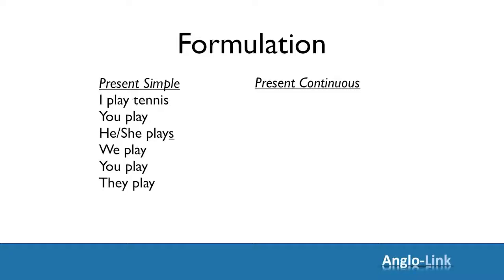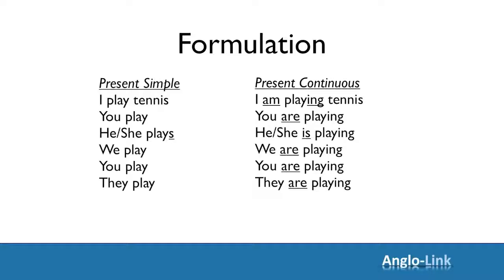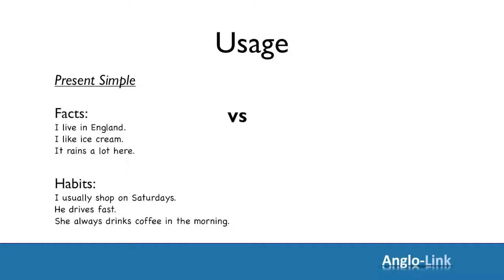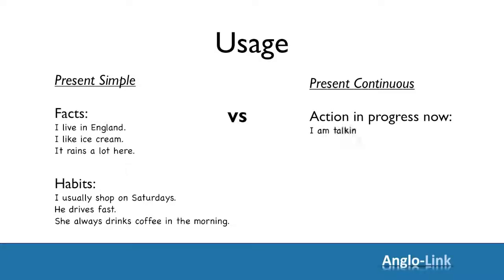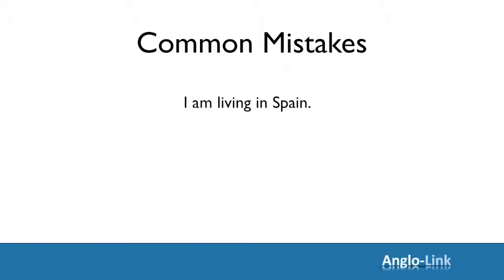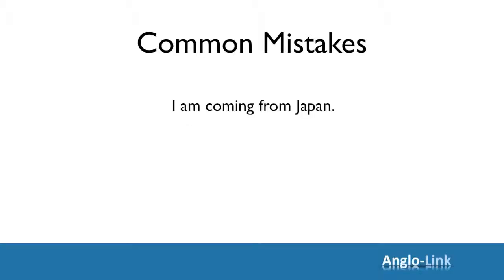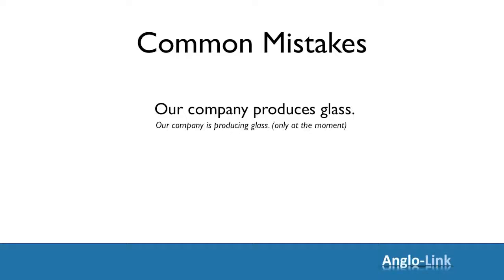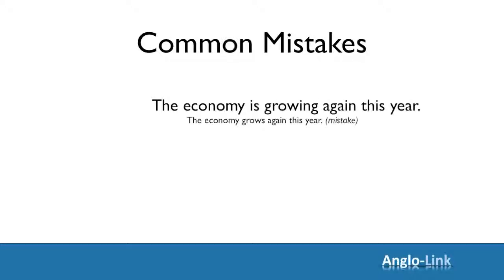reanpeasa korean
Soth sitha